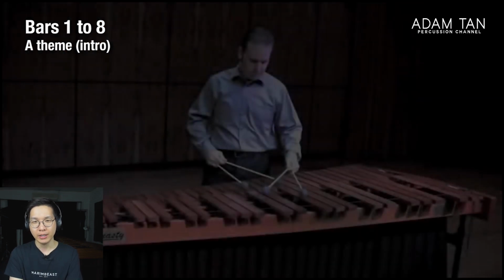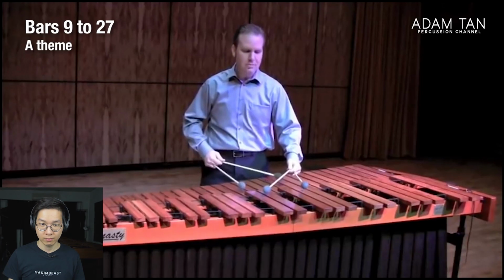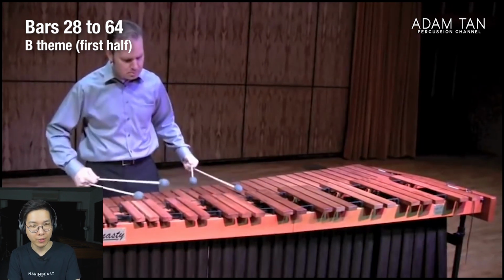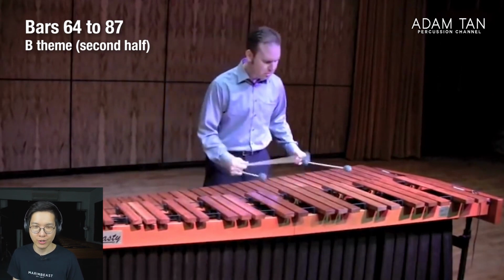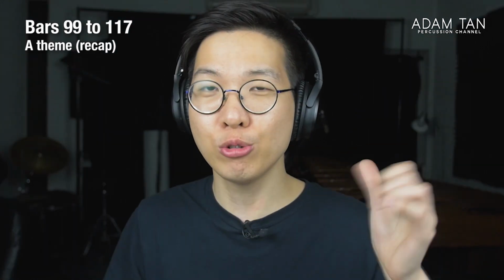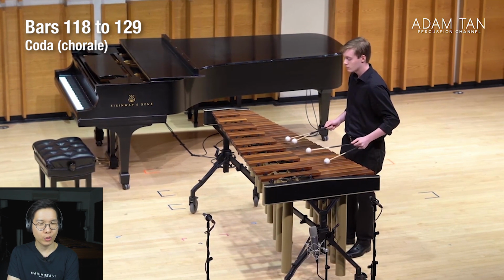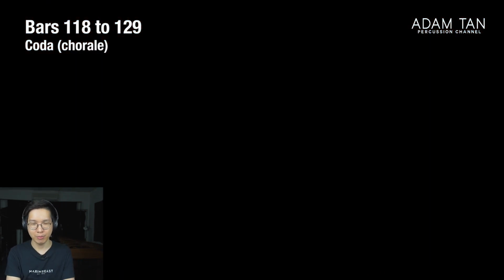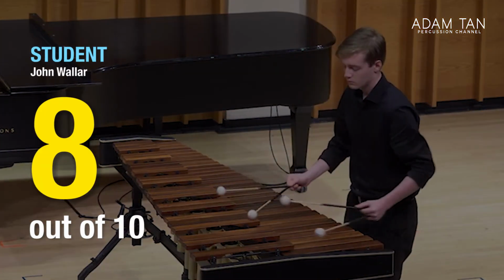Two Levels Of Percussionist Perform "A CRICKET SANG AND SET THE SUN" ☀️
★★ SUPPORT THE STUDIO SHOW ★★
★★ FOLLOW ME ★★
★★ OTHER LINKS ★★
★★ SEND ME ANYTHING HERE ★★
Adam Tan
AUSTRALIA
★★ FOLLOW MARIMBAFEST AUSTRALIA ★★
★ SUBMIT YOUR VIDEO TO LETS WATCH ★

This piece is one of the most popular beginner to intermediate four mallet solos for good reason - it sounds nice for most audiences and it's not too difficult to play well. I think pieces like this also show how musical someone can be given that the material is not particularly complex or esoteric, and today we have two similar yet different renditions of this work from a well-polished concert performance to our composer's original recording! What are the differences? Who did what well? It's not as obvious as you think in my opinion :)

★ TIMESTAMPS ★
0:00 Intro
0:42 Episode start
1:44 Introducing "A Cricket Sang And Set The Sun"
4:14 Bars 1-8: A theme (intro)
5:54 Bars 9-27: A theme
9:23 Bars 28-64: B theme (first half)
12:57 Bars 64-87: B theme (second half)
17:50 Bars 88-98: Bridge (climax)
19:54 Bars 99-117: A theme (recap)
23:37 Bars 118-129: Coda (chorale)
30:50 Final thoughts and verdict

All videos submitted remain the property of their original uploaders. All comments made are purely for entertainment or educational purposes. Please refrain from making any inappropriate comments about players featured in this segment.